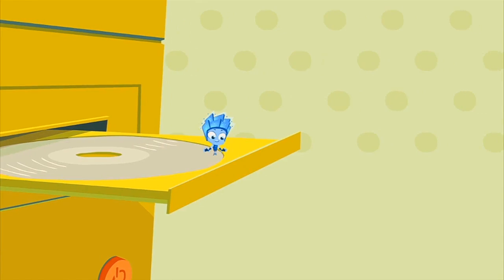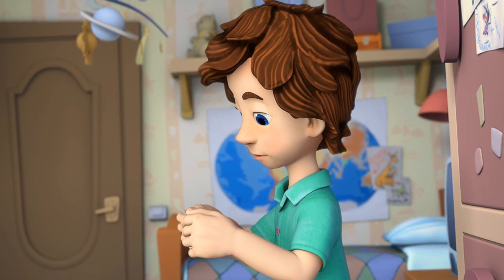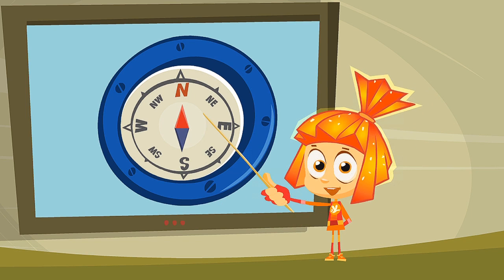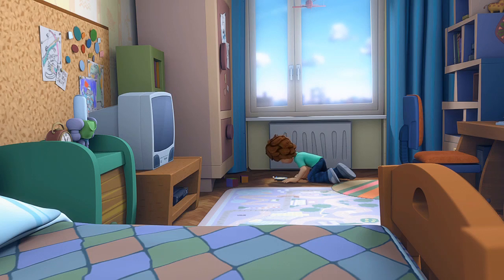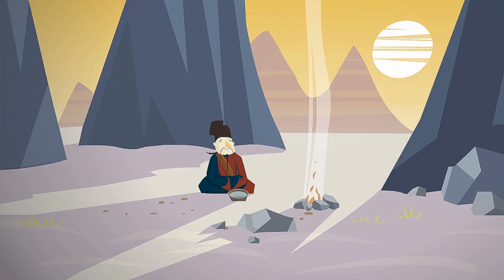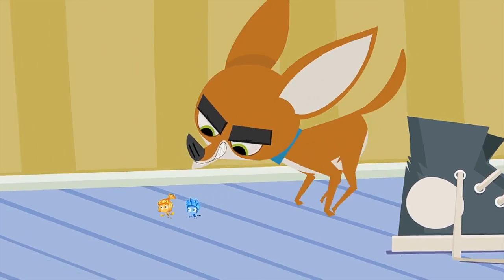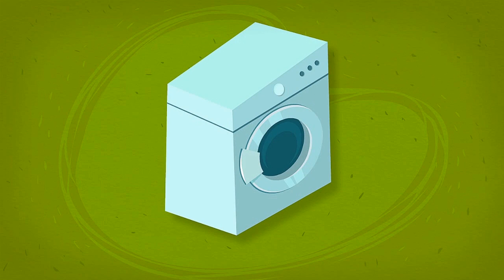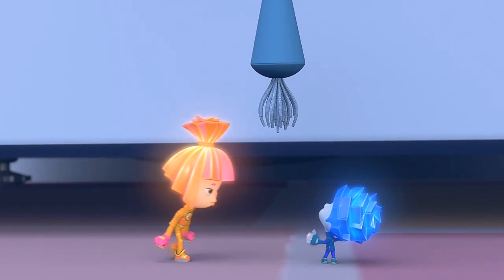Kids Show ★ The Compass - The Washing Machine ★ Fixies 2016 | Videos For Kids